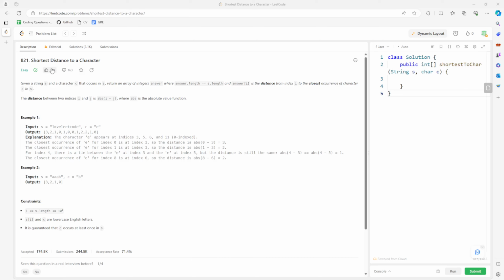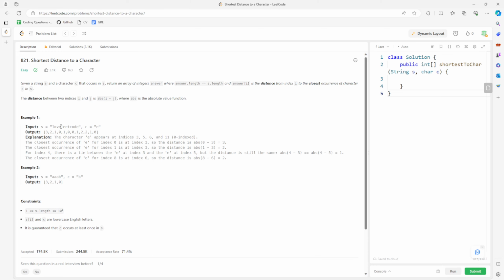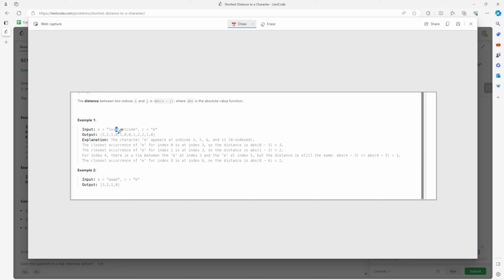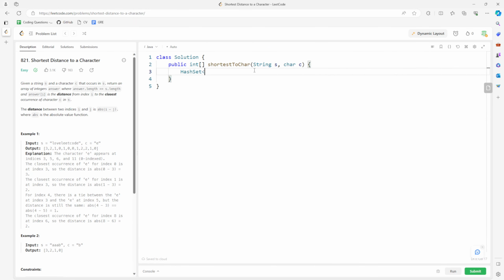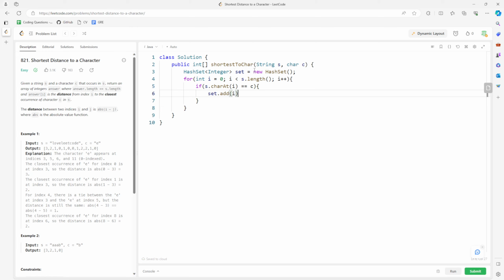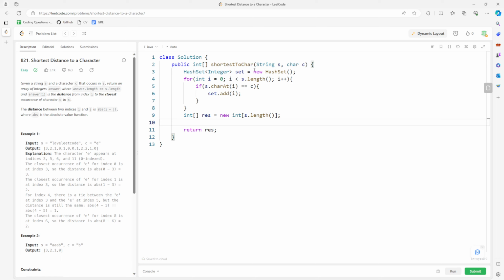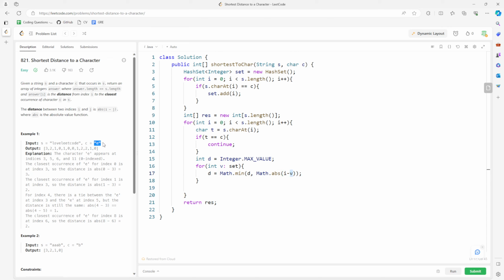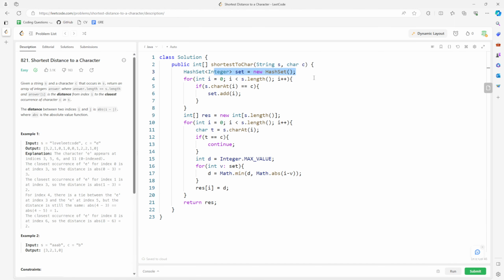LeetCode 821 | Shortest Distance to a Character | Java